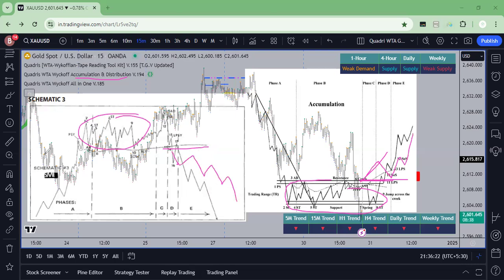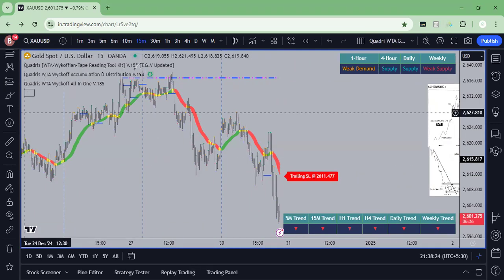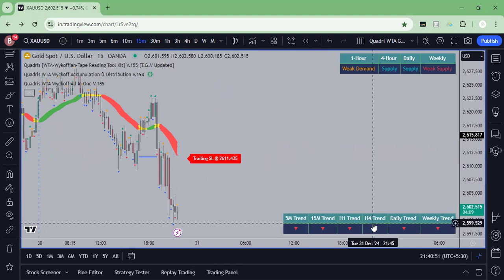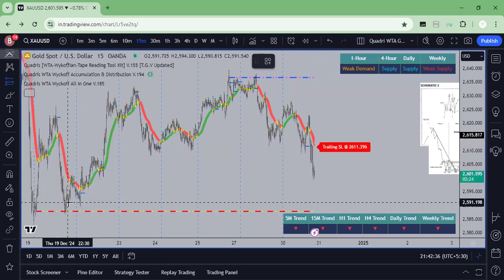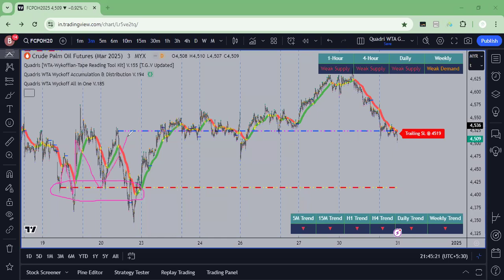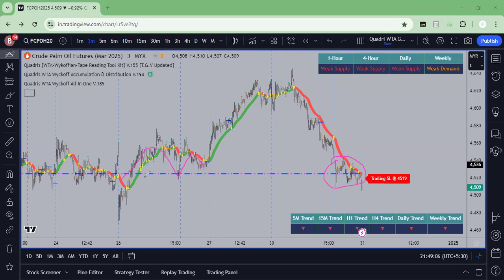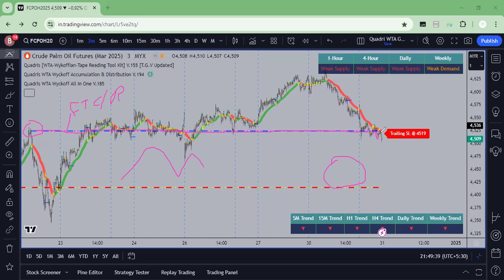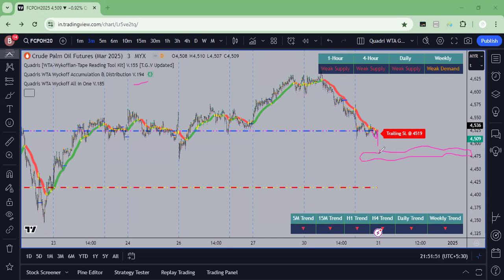Quadris WTA R.D Wyckoff Accumulation & Distribution In 21st Century| Course Intro |V.155|V.185|V.194